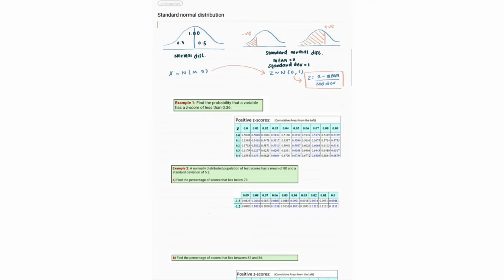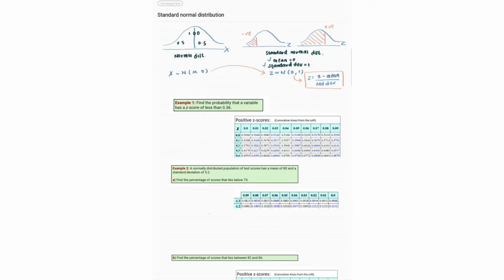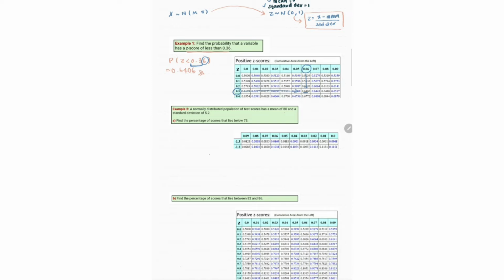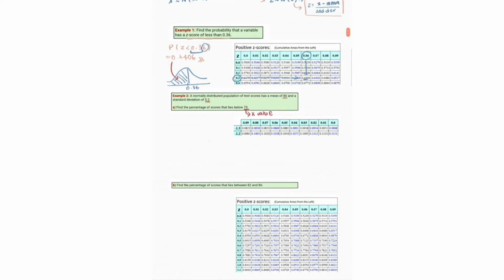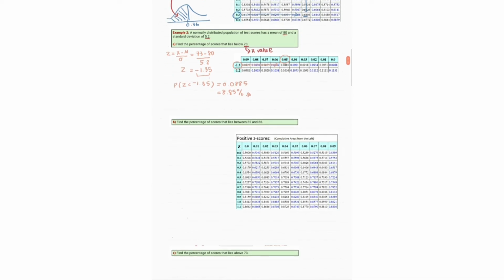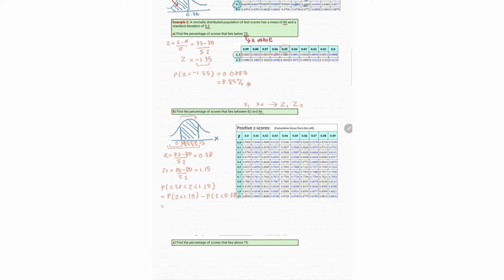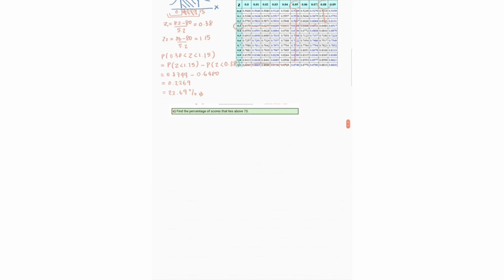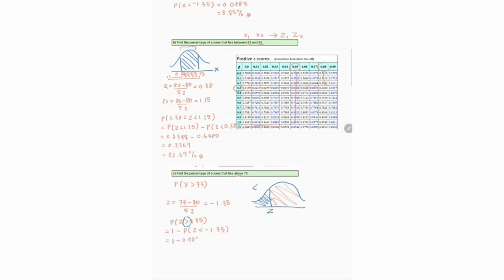Study with me | How to use Z-score table in statistic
Hi~ this video I purposely make for my friends who are having trouble to understand this particular chapter in statistic class which is the standard normal distribution. I give an easy hands on example of how to use the z-score table.